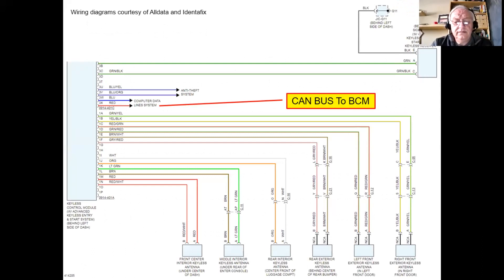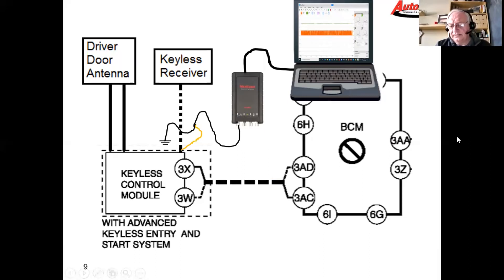Mazda CX-9 remote door locks inoperative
How we diagnosed a remote power door lock issue on this Mazda CX-9

All of the diagnostic test tools used in this video can be purchased

 Follow this link to be added to our email to receive the latest news and webinar information